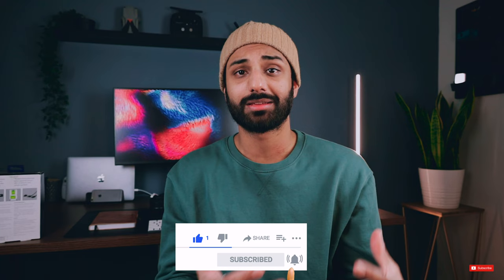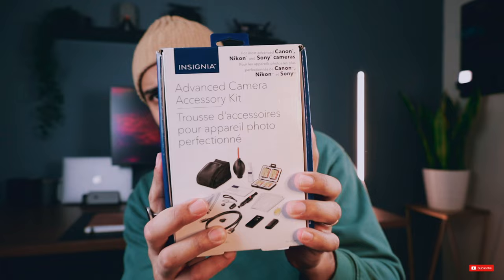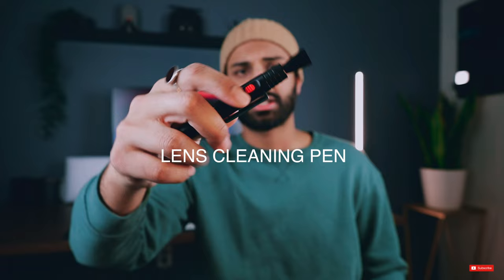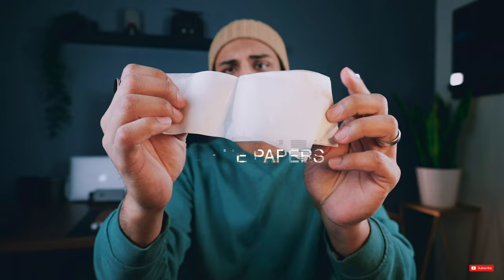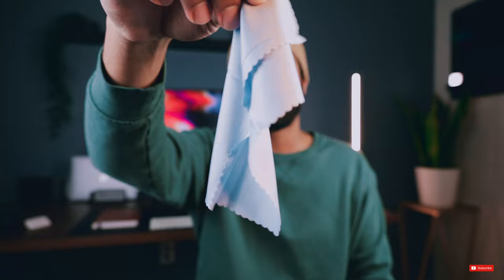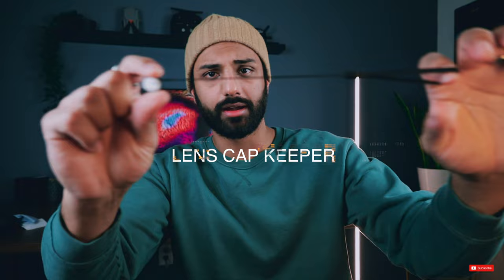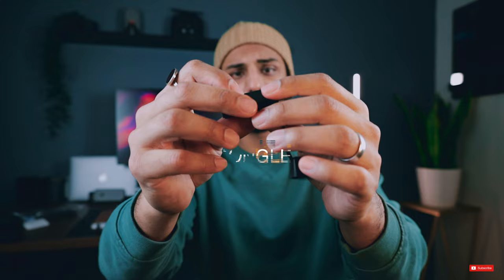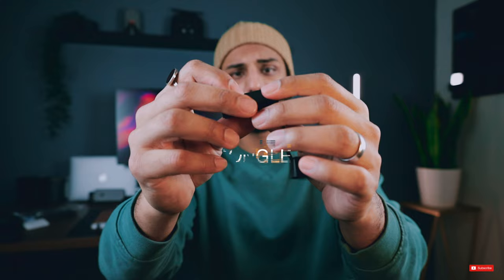The Cheapest Camera Accessories for Canon, Sony, and Nikon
These are the cheapest camera accessories for Canon, Sony, and Nikon cameras! They actually only cost $10 which I couldn't believe - I guess sometimes you do come across a good deal for photography gear!

//CAMERA GEAR USED:
○ ND Filters for my FPV Drone - ​